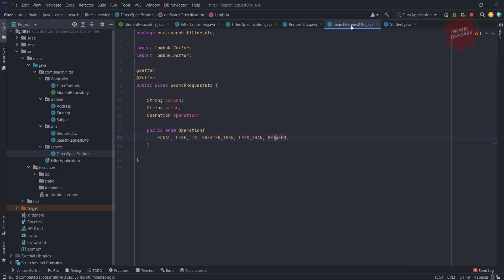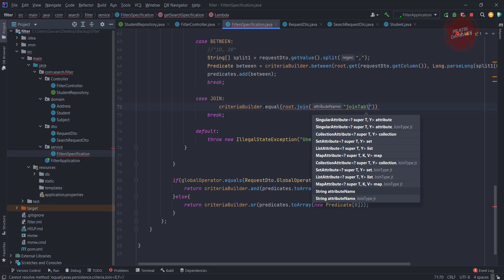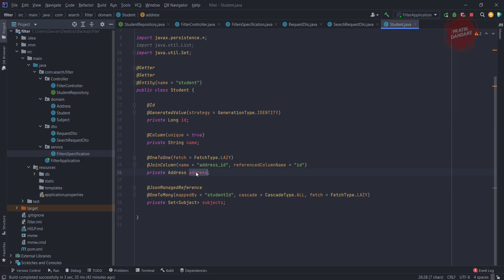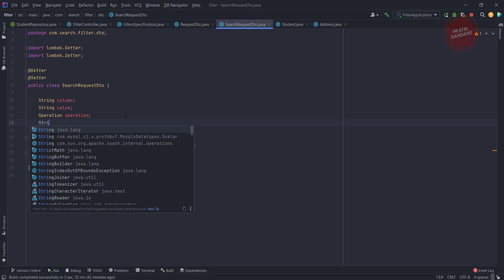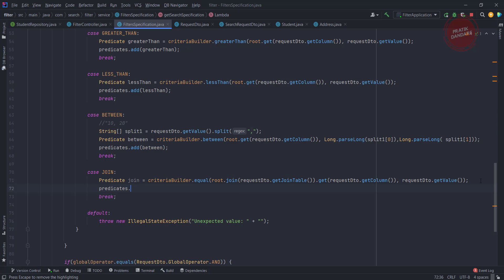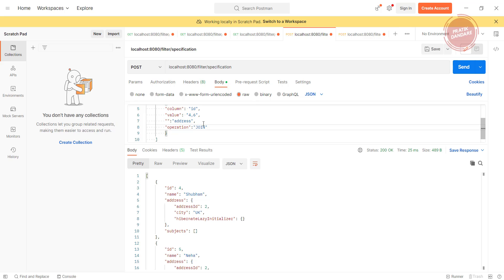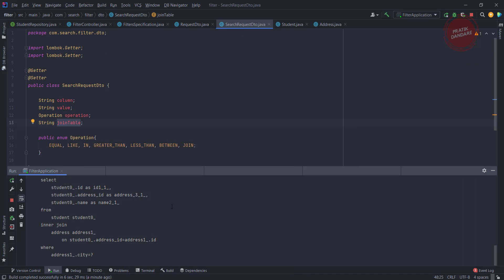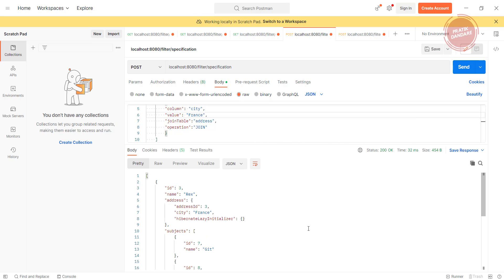12.Spring Boot | Search Specification | Join Tables Predicates | Criteria API